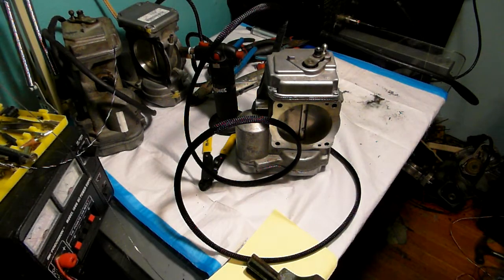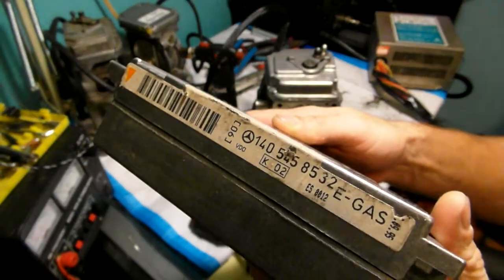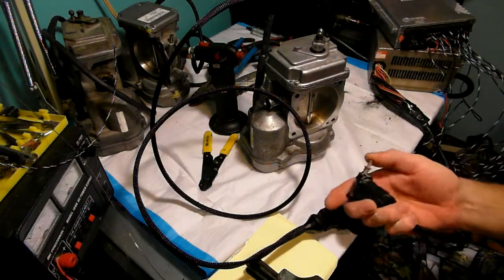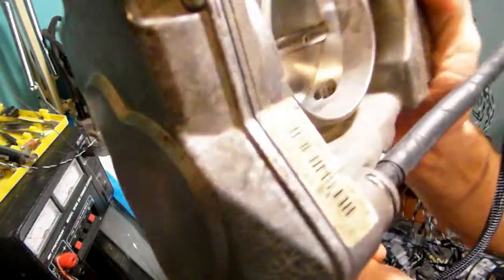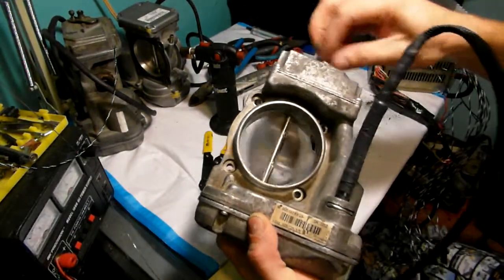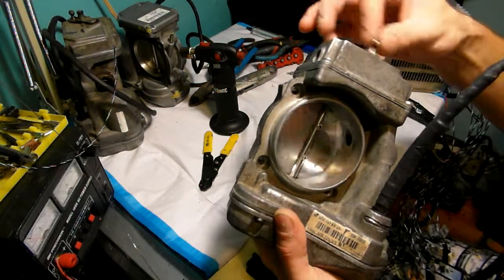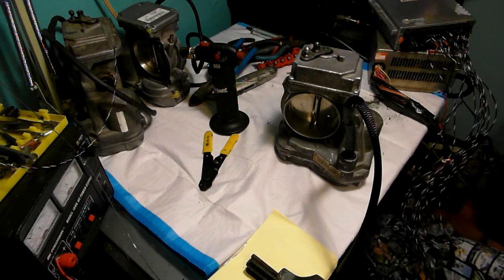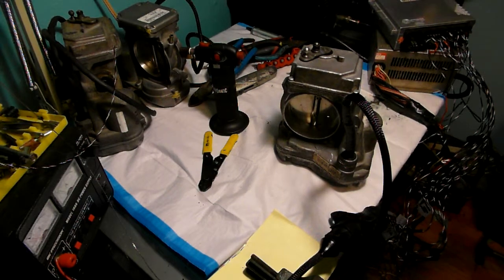Mercedes S-class ASR throttle body rewired, bench test. Part number 0001418925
For Jon in CT

Mercedes throttle actuators repair